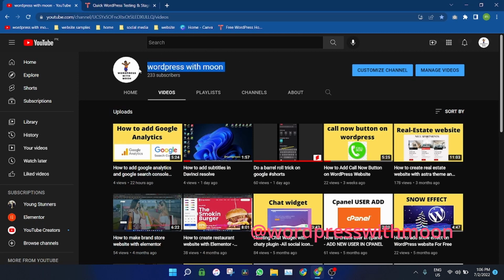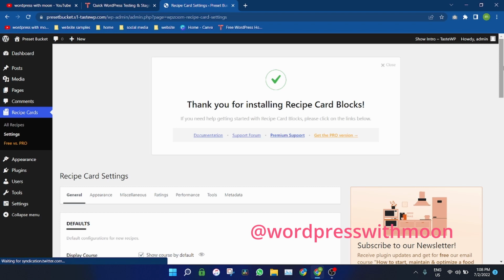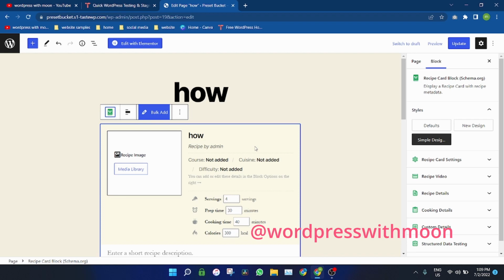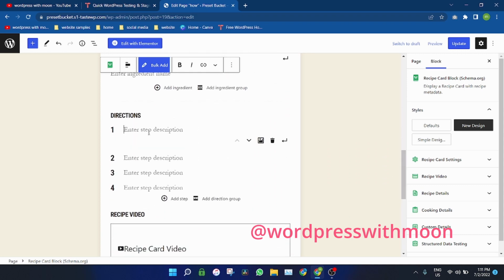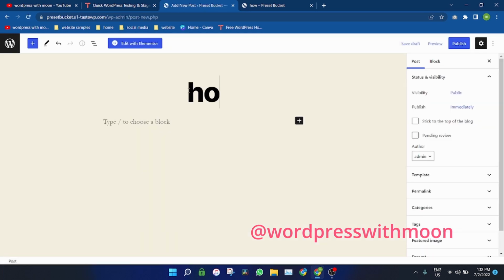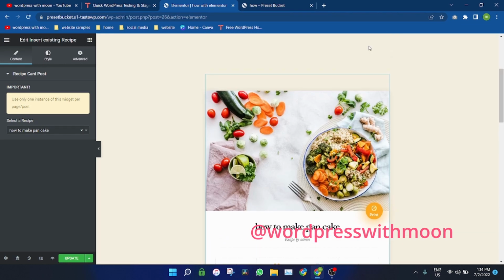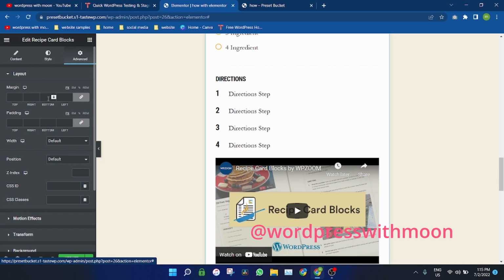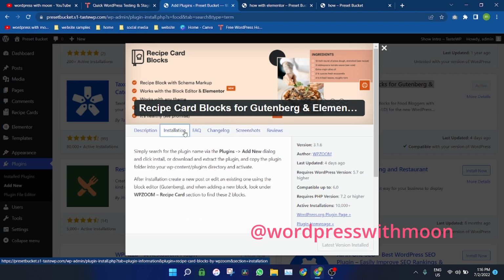How to make Recipe Card Blocks in Gutenberg and Elementor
wordpress with moon
How do I add a recipe card to Wordpress